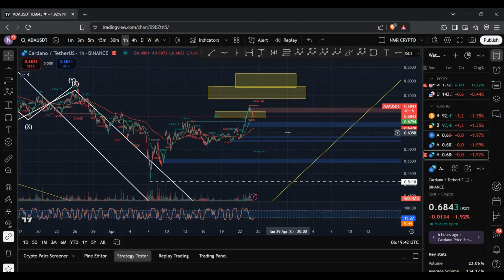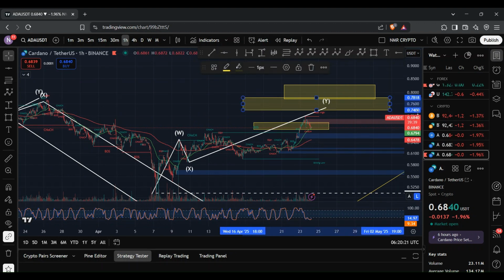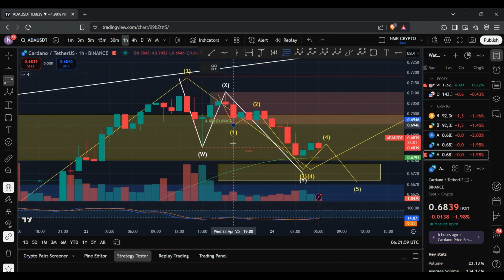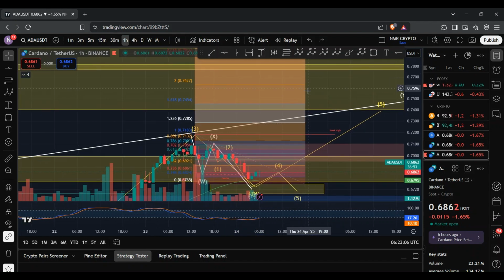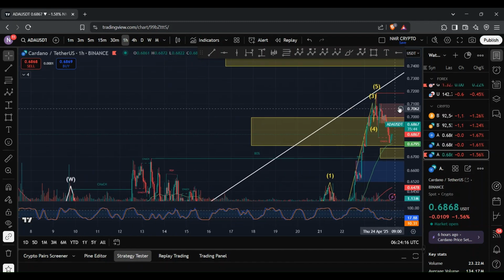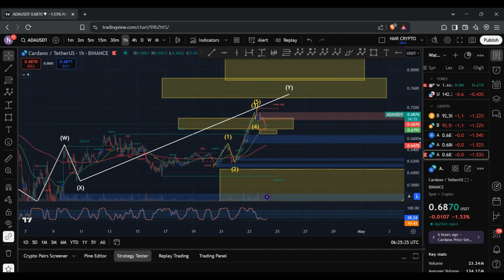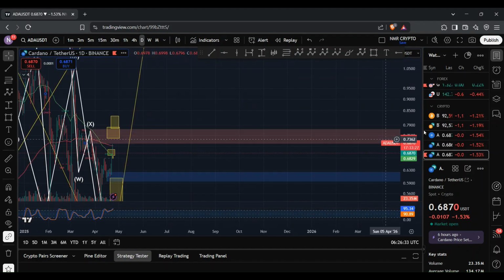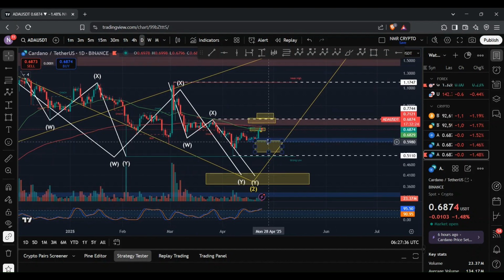Cardano ADA Technical Analysis: Key Levels To Watch! Elliott Wave Theory